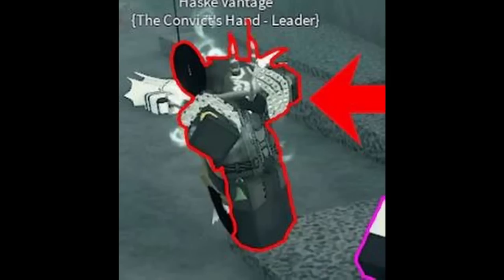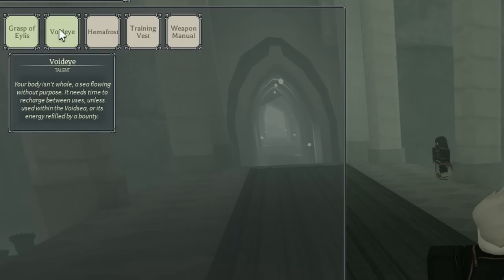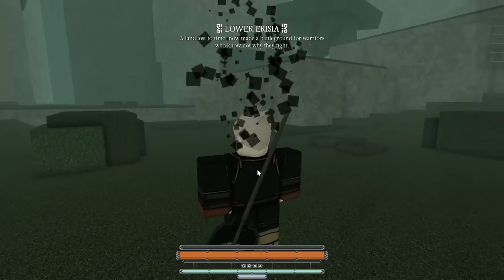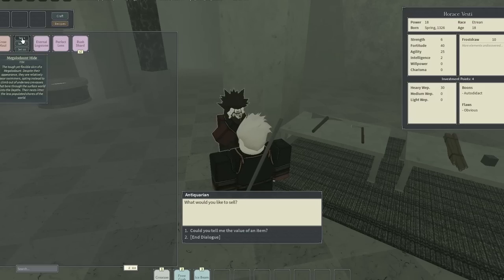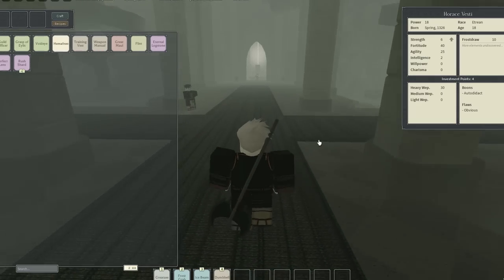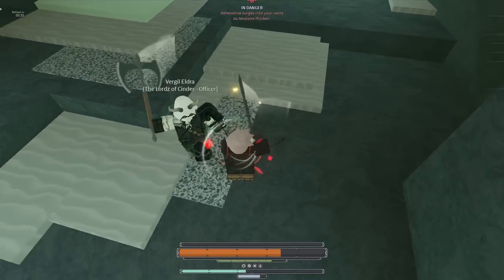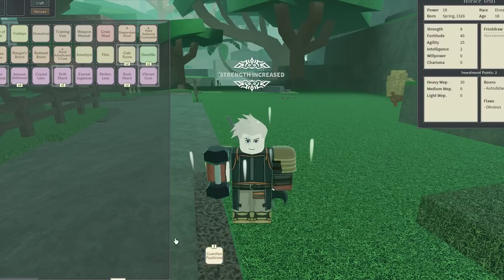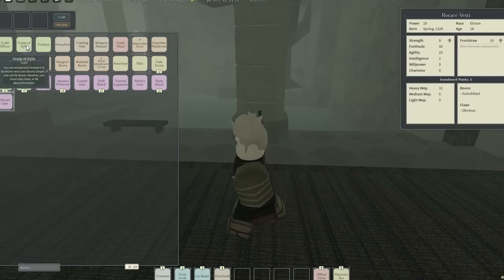Archmage Progression #1 | Deepwoken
voidwalker progression is an enjoyable experience